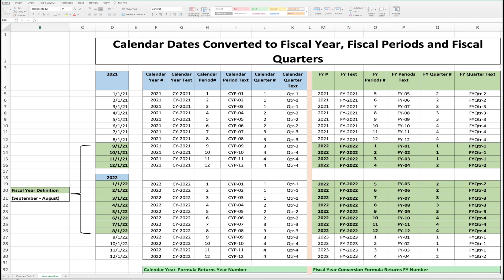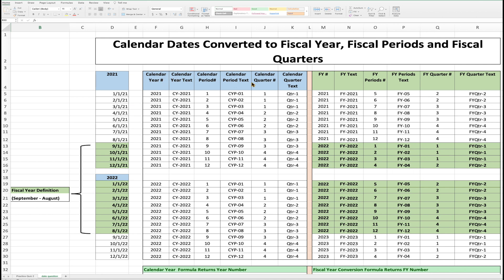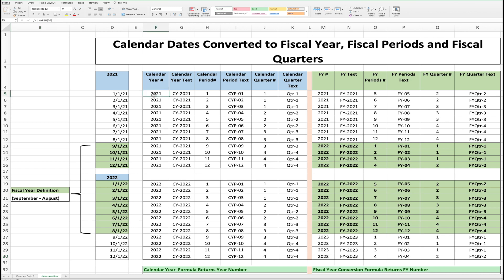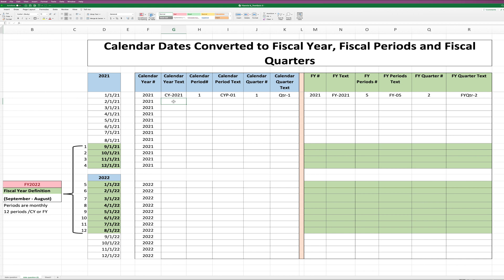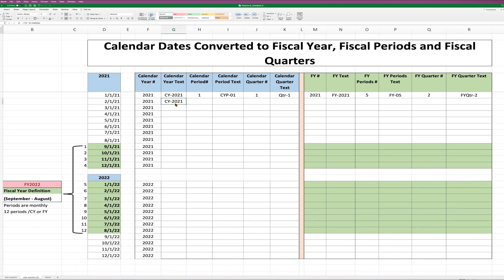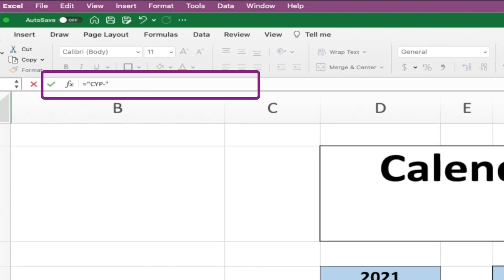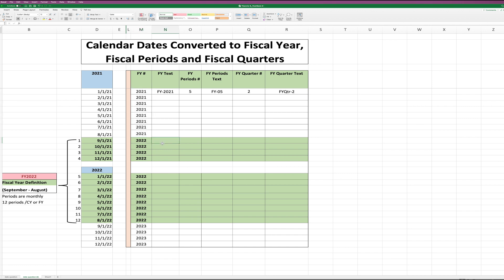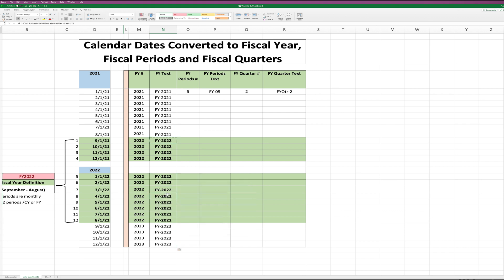Ms Excel Formulas and Logic to Convert Calendar Dates to Fiscal Year, Fiscal Period, Fiscal Quarter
Part 1 - A Complete guide for extracting Year, Periods, Quarters from calendar dates. Convert the calendar dates to Fiscal Year, Fiscal Periods and Fiscal Quarters. Easy tutorial using simple Excel date functions.

Link to Part 2 of Calendar to Fiscal Video -Recycle Formulas

00:00 - Intro
00:42 - Fiscal Year Introduction
01:23 - Data and Goal review
02:42 - Year extract from a date
04:22 - Calendar Period Extract from a date
05:03 - Calendar text period with leading zero
07:14 - Calendar Quarter No extract from a date
09:44 - Fiscal Year conversion from a date
11:45 - Fiscal Period conversion from a date
14:09 - Fiscal Year Quarrter conversion from a date
15:48 - Recap

In this video, we will explore the process of converting calendar dates to fiscal year, fiscal periods, and fiscal quarters. We will start by defining what a fiscal year is and how it differs from a regular calendar year. We will then discuss the importance of converting calendar dates to fiscal periods and quarters for businesses and organizations.

We will walk through the steps of converting a calendar date to a fiscal year, fiscal period, and fiscal quarter. This will involve understanding the fiscal year start date, determining the fiscal year end date, and calculating the fiscal period and quarter based on these dates.

We will also discuss the various fiscal year and period structures that are used by different organizations, and provide examples of how to convert dates for each of these structures.

By the end of this video, viewers will have a clear understanding of the process of converting calendar dates to fiscal year, fiscal periods, and fiscal quarters, and will be able to apply this knowledge in their own business or organizational contexts.